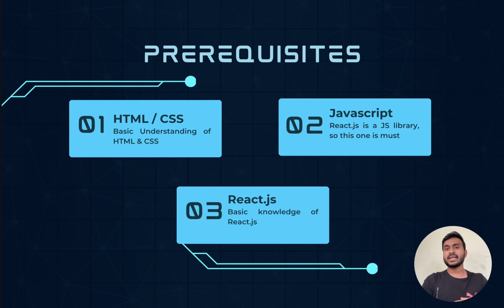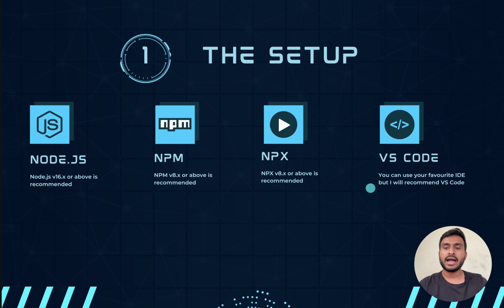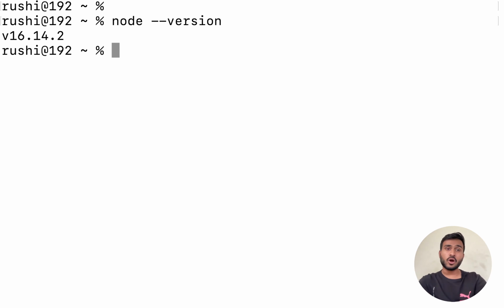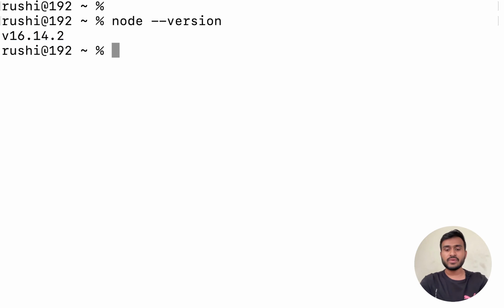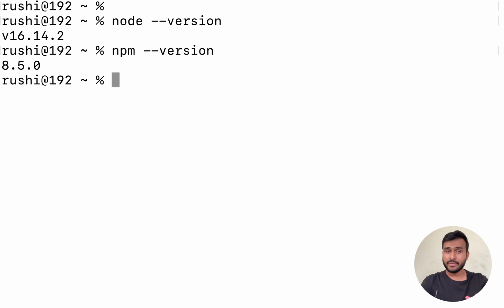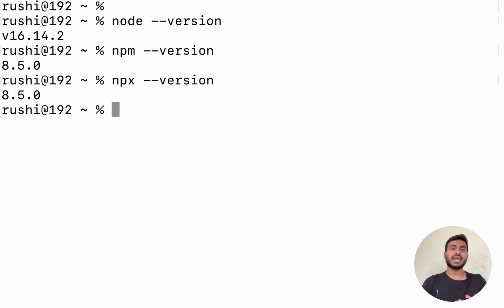React.js Projects For Beginners - Series - Intro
In this series, we will be building some cool React.js Projects. This video will help you understand the prerequisites and the basic setup required to start building React.js Projects.

Learn Javascript from Basics
It has an amazing tutorial on Javascript

2. NPX :
     - For NPM version 5.2.0, NPX will be installed automatically. For lower versions, you will need to install it separately.
After installing Node.js and NPM, xheck if you have npx using this command: npx --version

if it is not installed use this command npm i -g npx